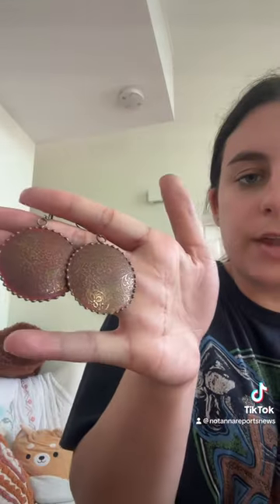I picked Up Some Mystery Jewelry Lots to Resell! Part 1